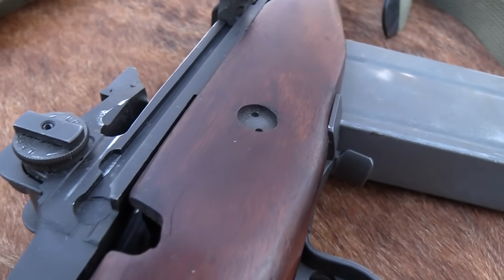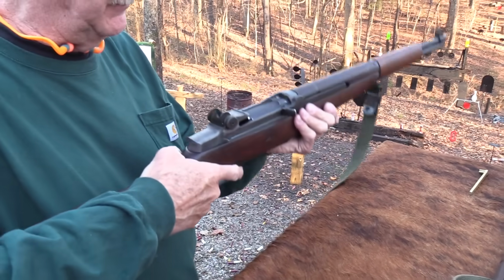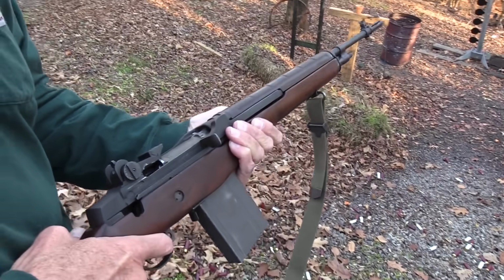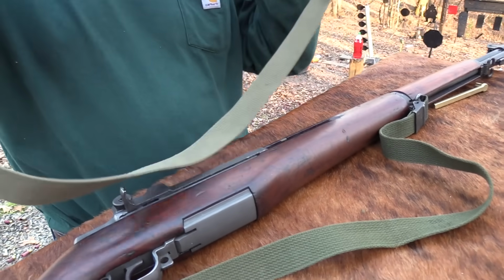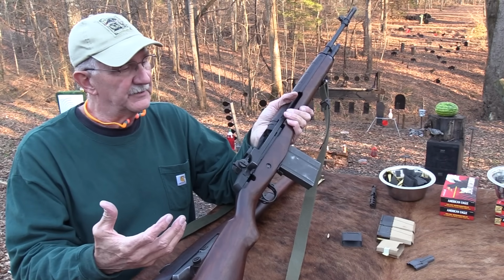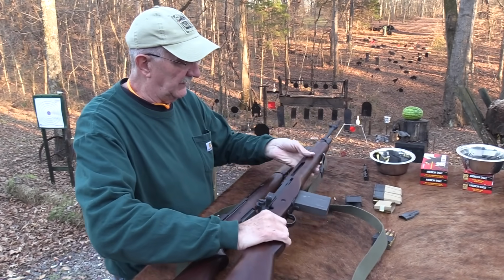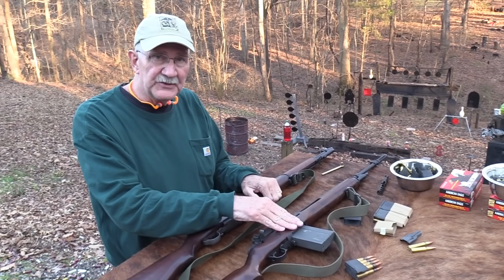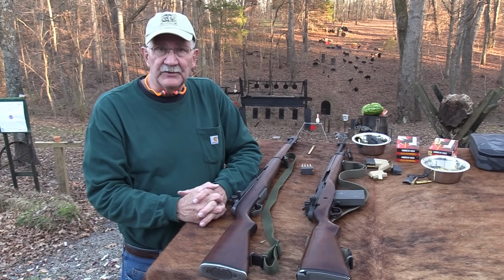M1 Garand vs M14 / M1A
A basic comparison between the M1 Garand with the M14/M1A
Paper Target on Ebay